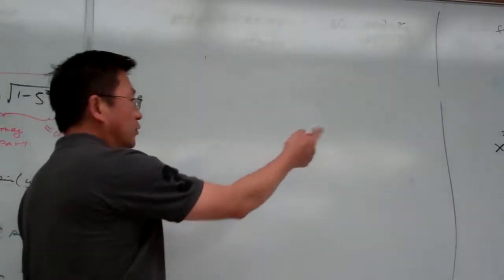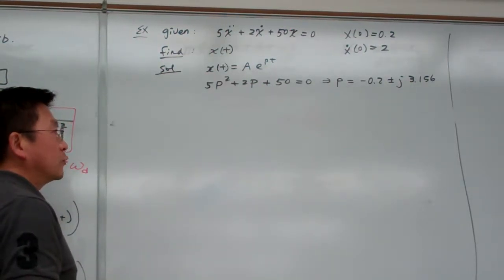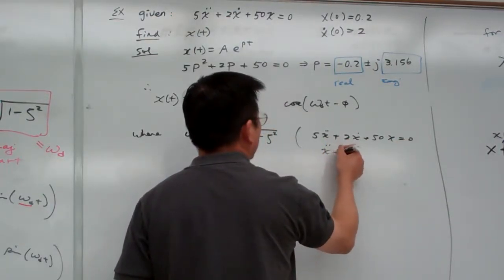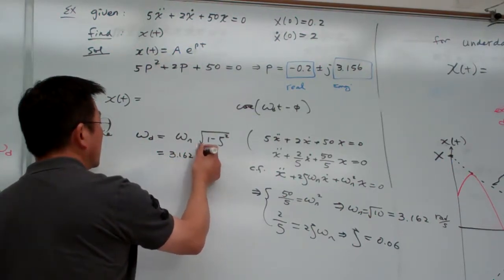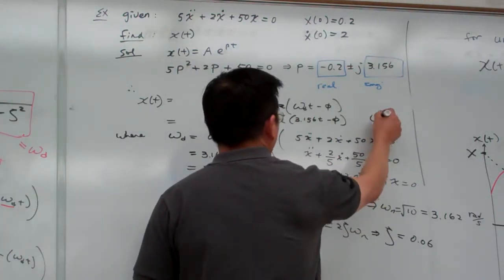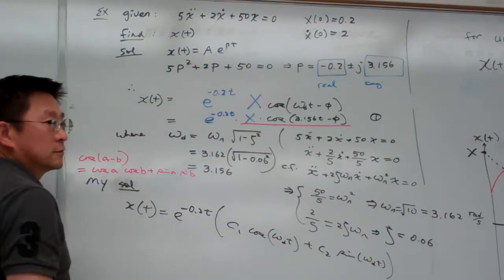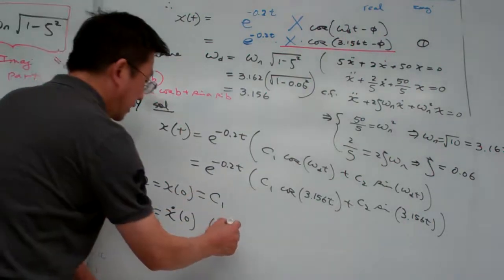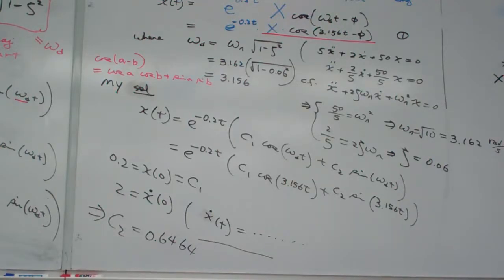Vibration lecture 10 3 Single DOF underdamped vibration example